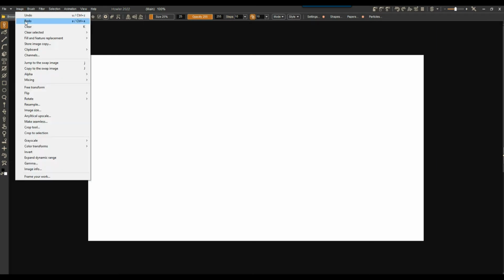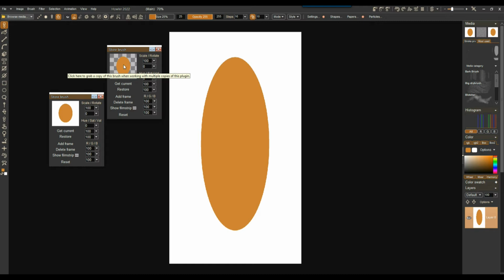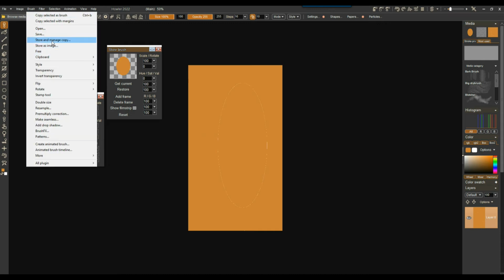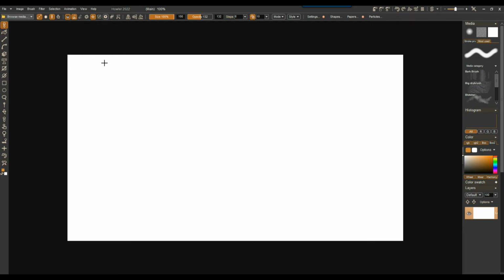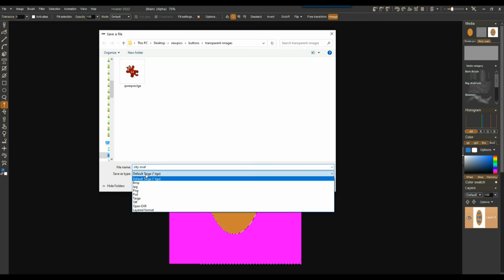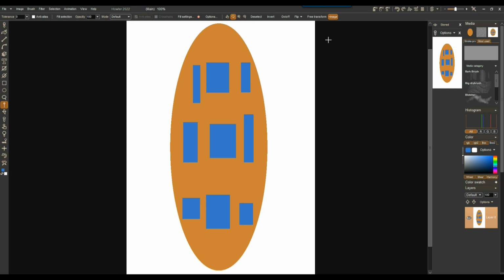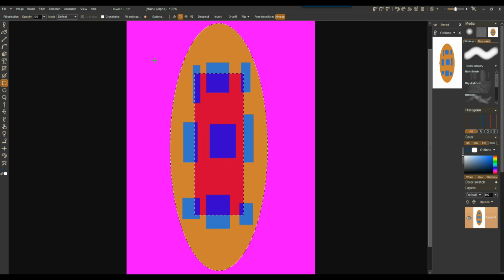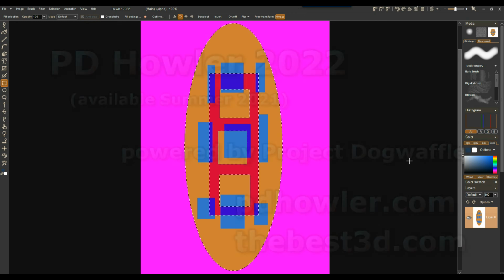Creating image assets with transparent background - the custom brush technique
many roads lead to Rome. not all need layers